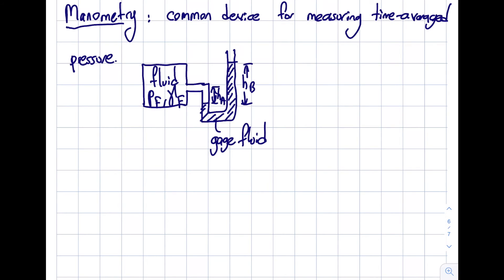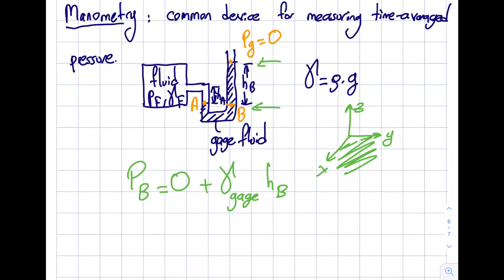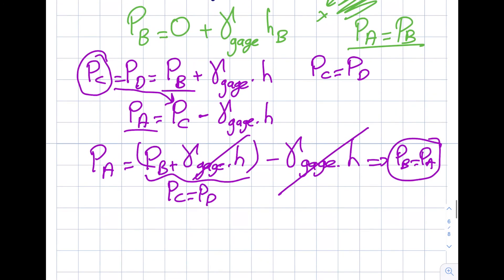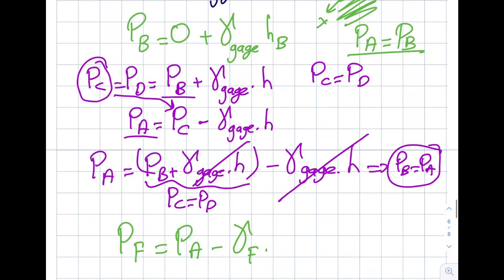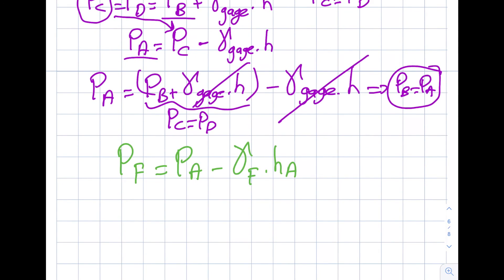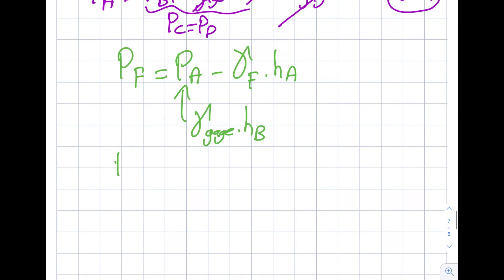Fluid Mechanics 2.3 - Manometry, Manometers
In this segment, we demonstrate how to use manometers or manometry to obtain time-averaged pressure of any point in a fluid domain.

Module 2: Fluid Statics -- Manometry

Specifically, in module 2, we apply our finding to manometry. A manometer is a pressure measuring device that uses a standard technique for measuring pressure involves the use of liquid columns in vertical or inclined tubes.

Student Learning Outcomes:
After completing this module, you should be able to:
1) Determine the pressure at various locations in a fluid at rest
2) Explain the concept of manometers and apply appropriate equations to determine the pressure This material is based upon work supported by the National Science Foundation under Grant No. 2019664. Any opinions, findings, and conclusions, or recommendations expressed in this material are those of the author and do not necessarily reflect the views of the National Science Foundation.